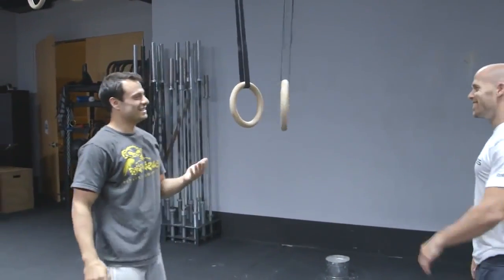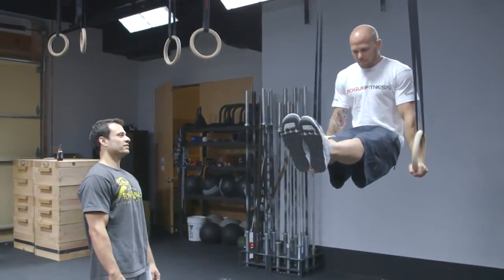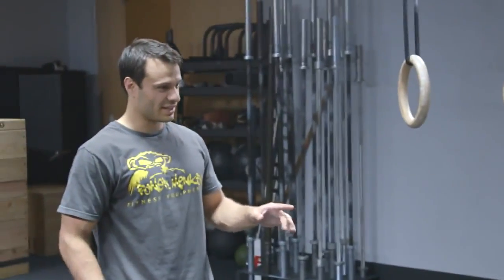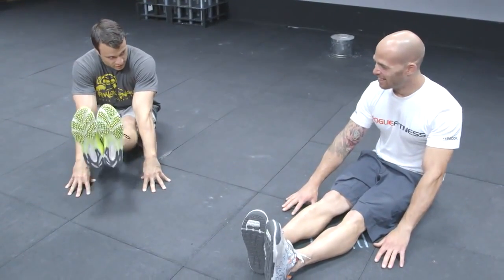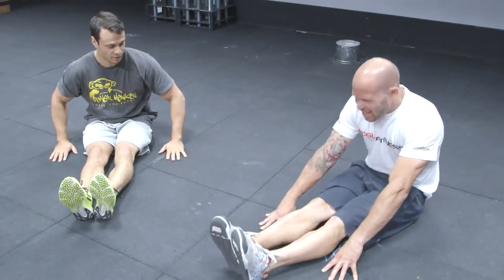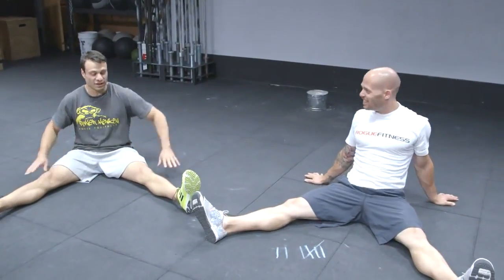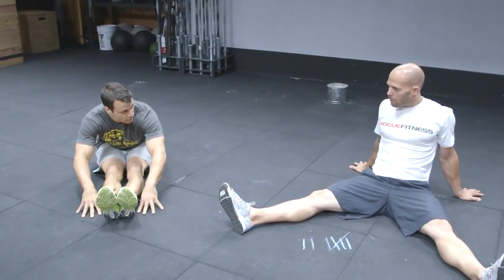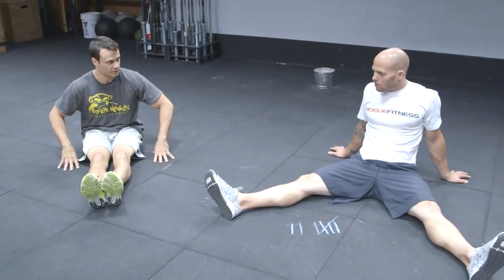Developing Strength for the L-sit with David Durante